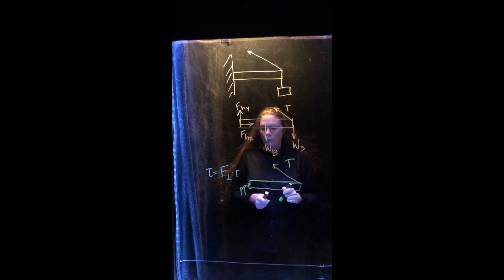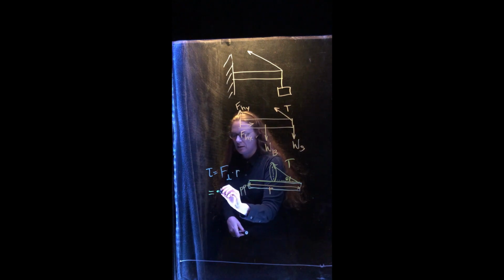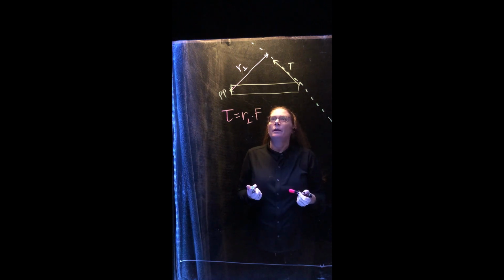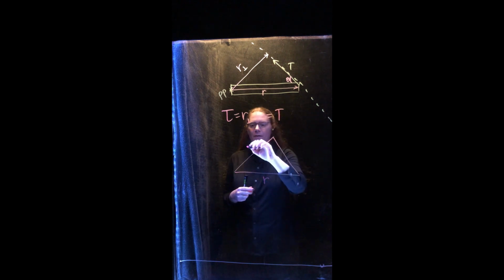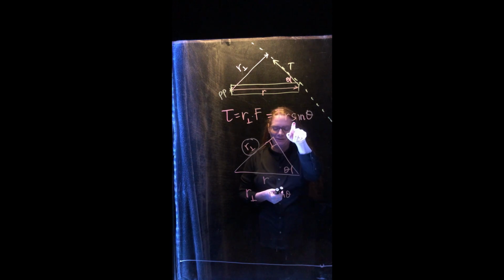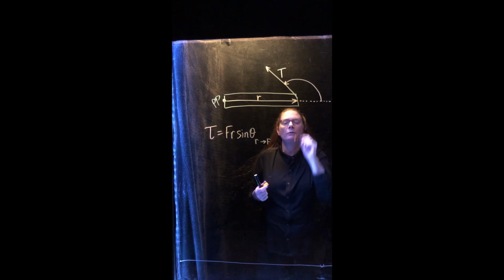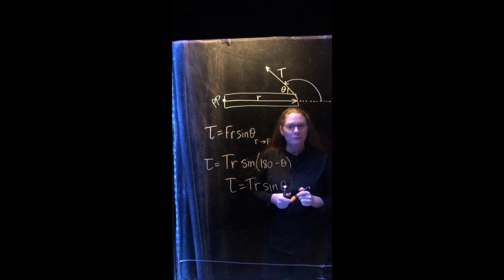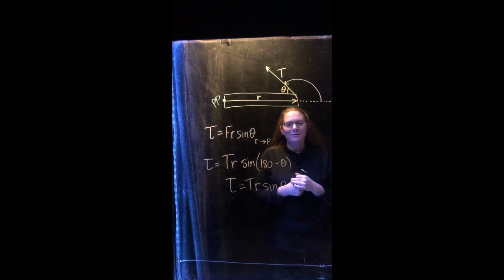Three torque equations--one answer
Goes through three ways to calculate torque, showing they all give the same answer